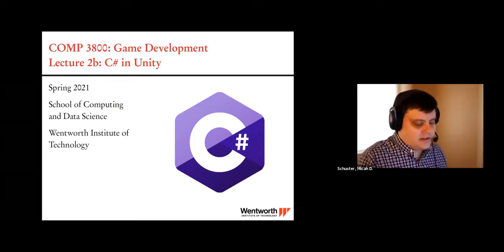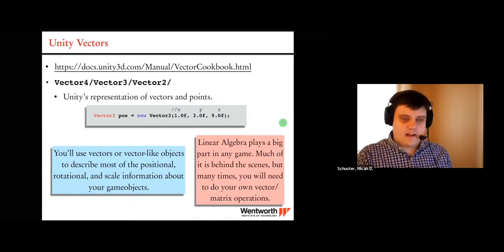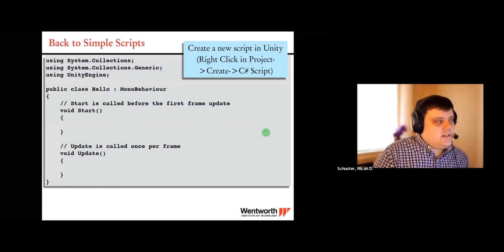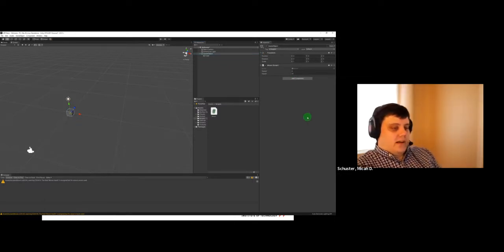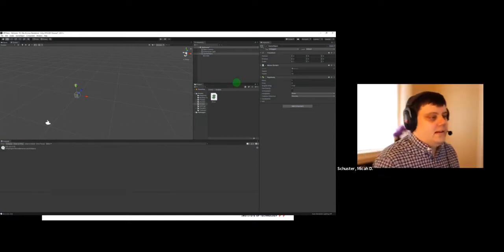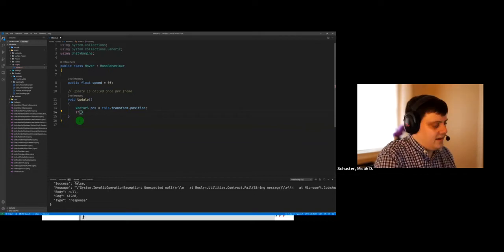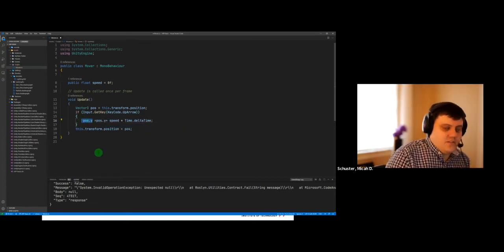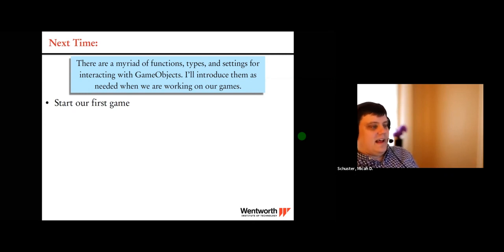Lecture 3 - C# in Unity